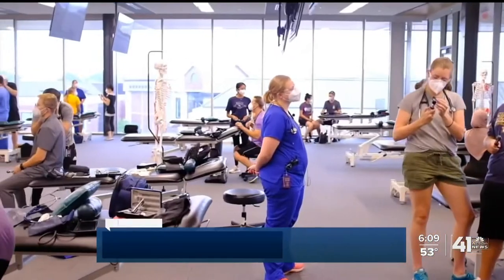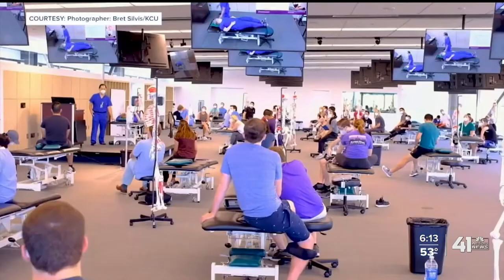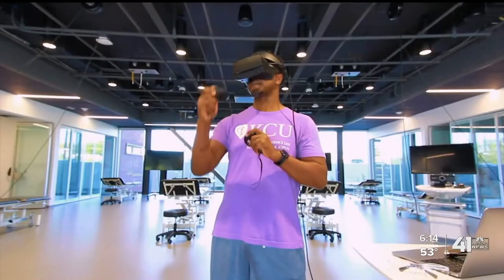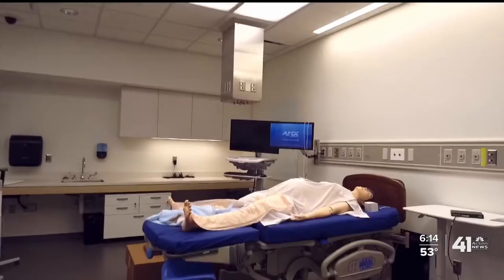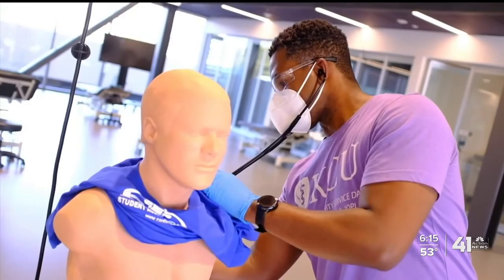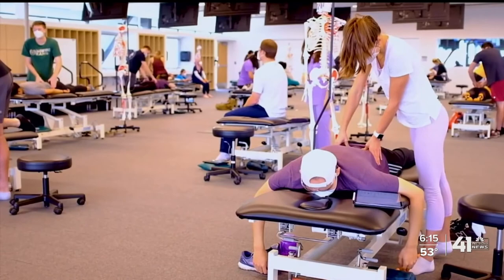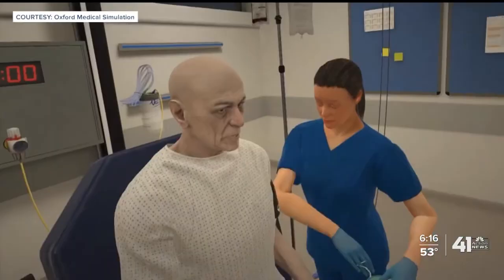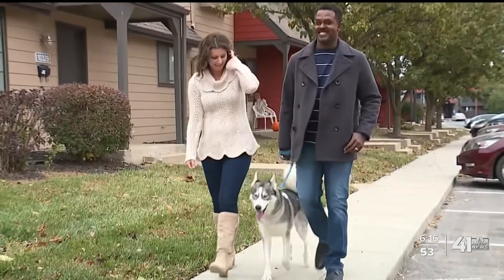KCU Dean and Med Student Discuss Virtual Reality Amid COVID-19 Pandemic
Brandon Bishop, second-year osteopathic med student, and Dr. Darrin D’Agostino, dean of the College of Osteopathic Medicine and vice provost of Health Affairs, tell how virtual and augmented reality give life-like physician experience to KCU students - a new, key part of KCU curriculum even after the pandemic. Thank you, 41 Action News (KSHB) and journalist Cynthia Newsome.